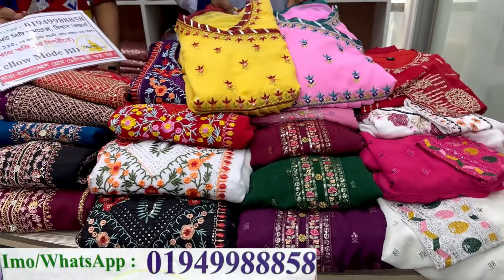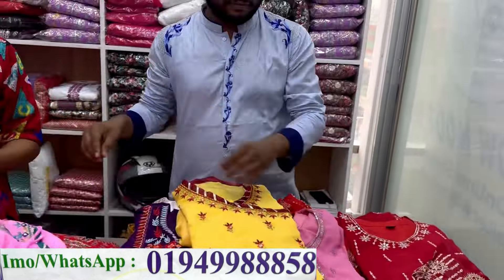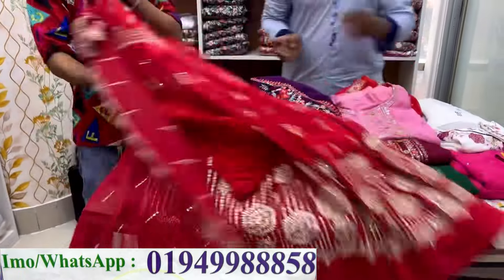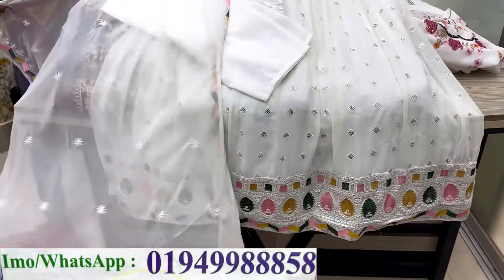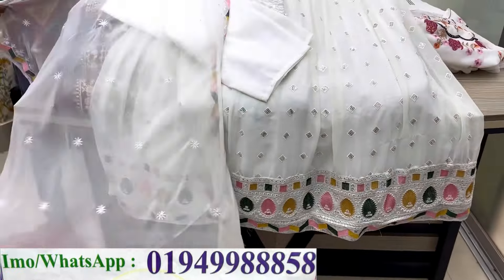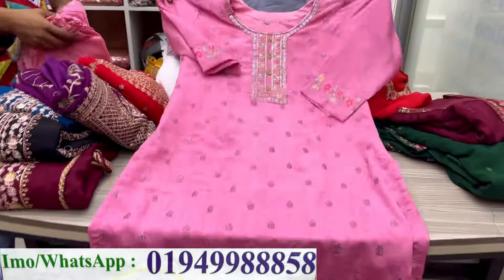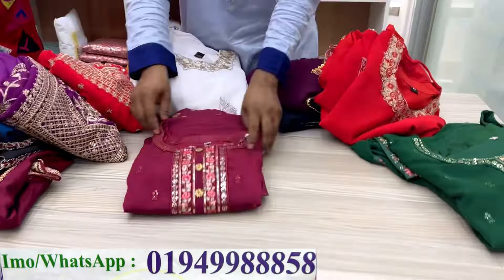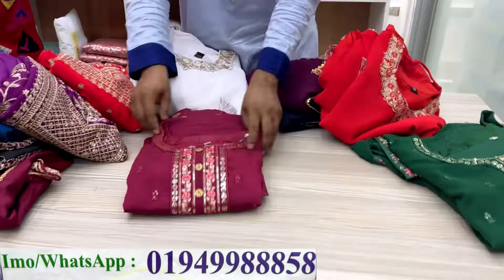Fashionable&stylish eid collection three piece,gown at craziest offer price | সবচেয়ে কমদামে গাউন